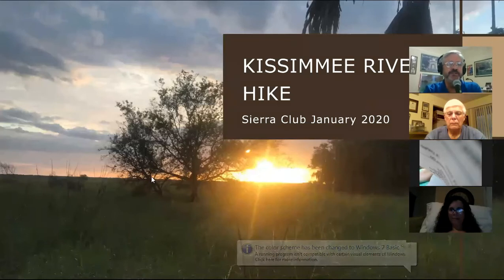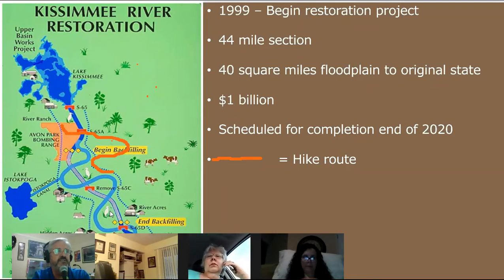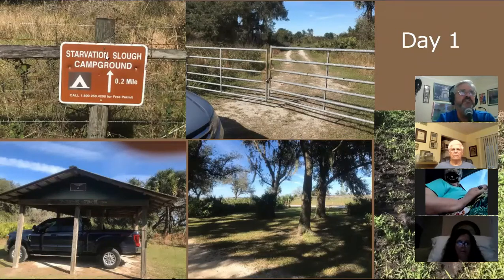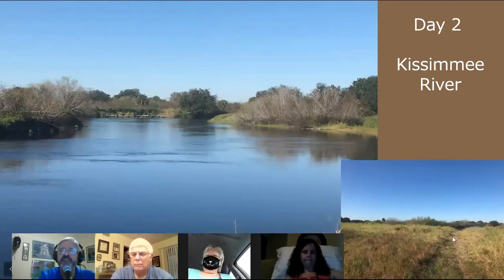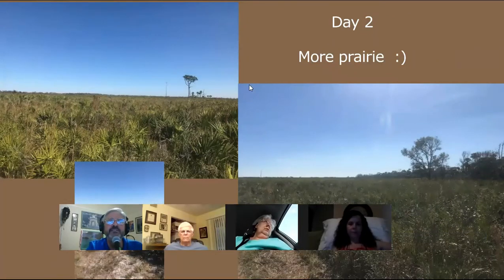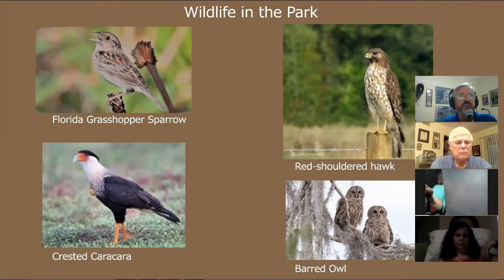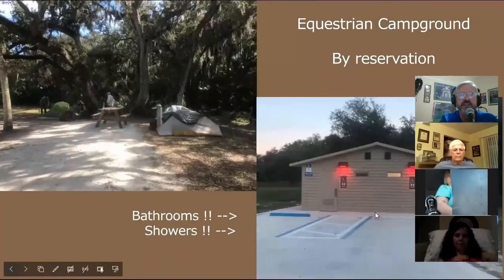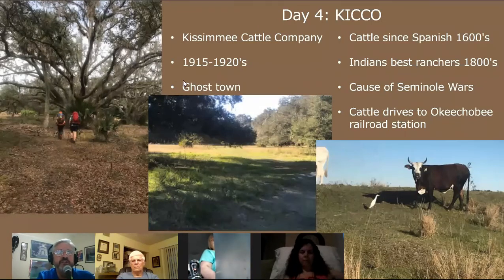Kissimmee River Section of the Florida Trail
Take a backpacking trip on the Florida Trail along the Kissimmee River.